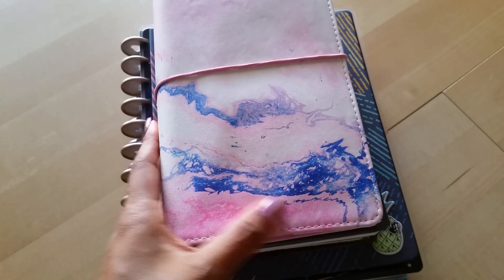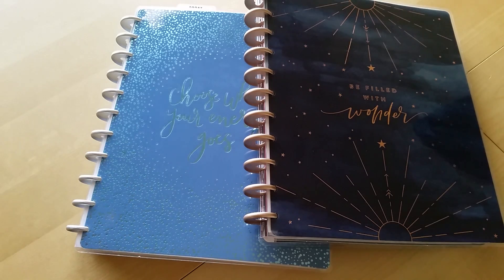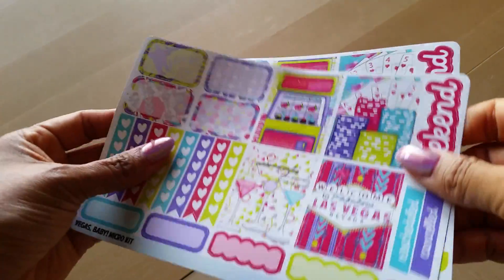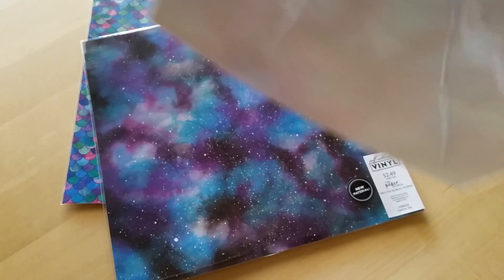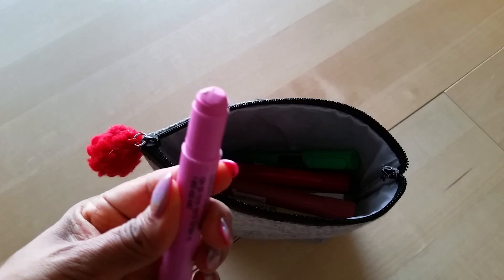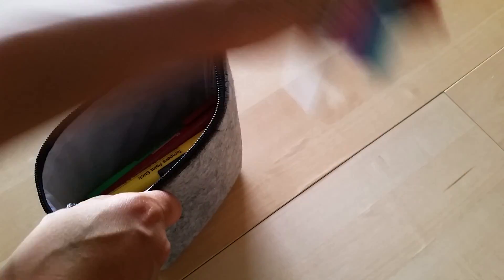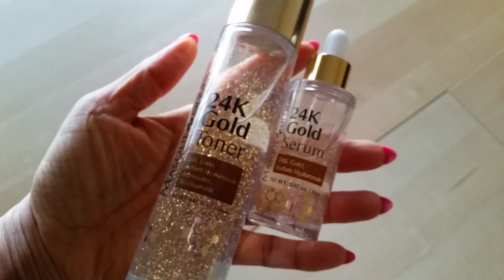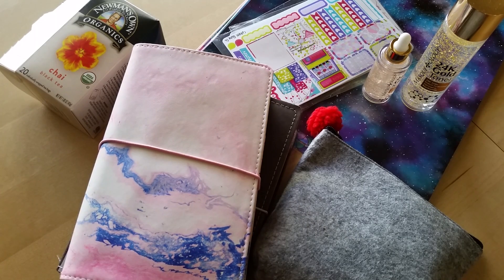Planner & Lifestyle Favorites - February 2019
It's been awhile since I've shared my favorite things! Here's a look at some of the stuff I was loving on all last month! What are your favorite things from February? Let me know!

Cricket Paper Co. -

Periscope: @DesireePeeples

Have you tried ebates yet? Don't shop online without it!